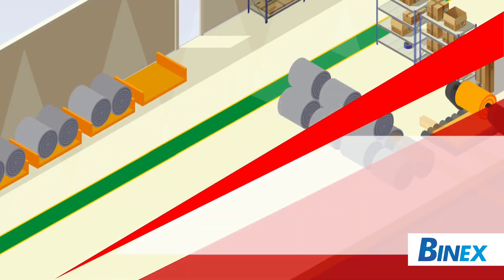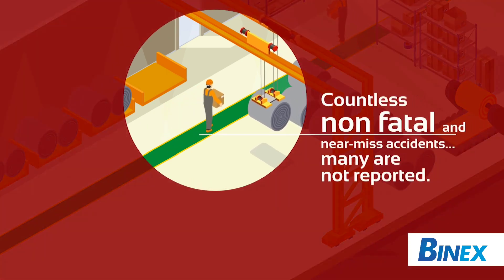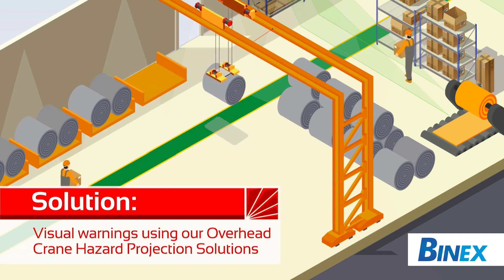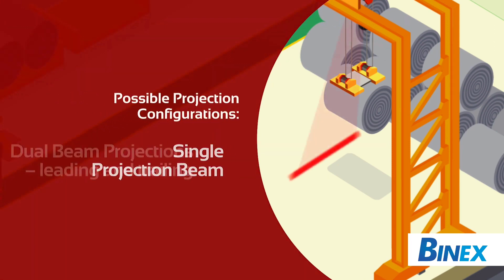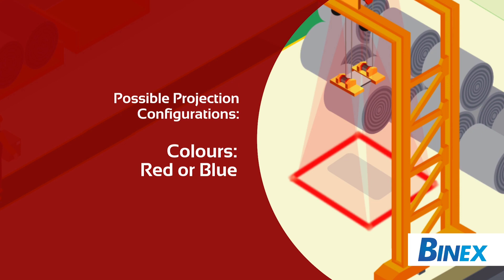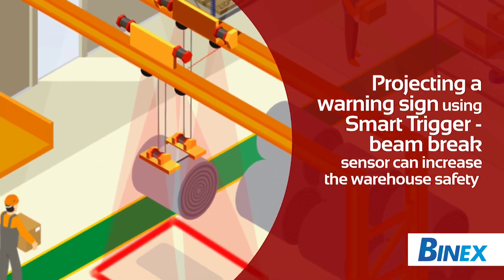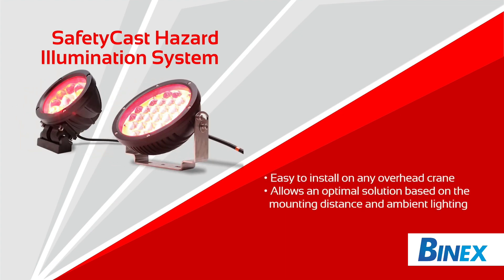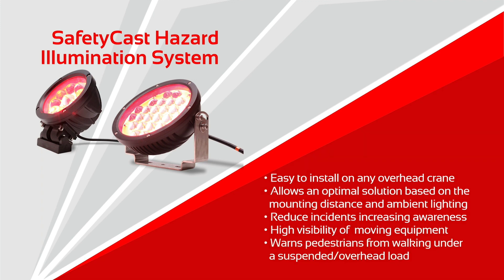Binex Overhead Crane Safety Waring Light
Binex Laserglow's Hazard Zone Safety Series provides visual warnings to pedestrians in Industrial plants which have Overhead Cranes busily working. Operators frequently multitask and in a hurry to complete their tasks. Pedestrian workers are also busy doing their job in the same proximity as these material handling machines - with major safety hazards in play! This is where our Overhead Crane Hazard Projection Solutions can help.